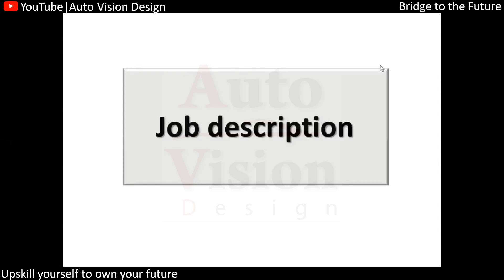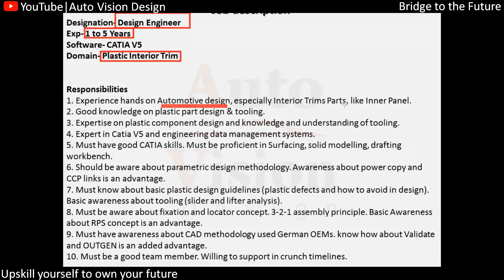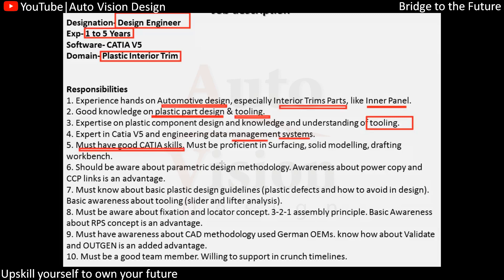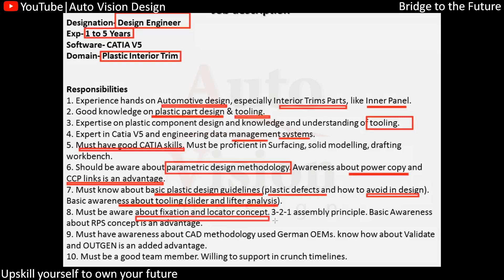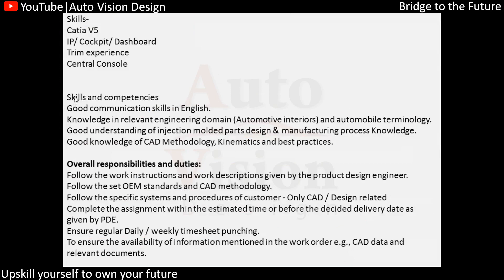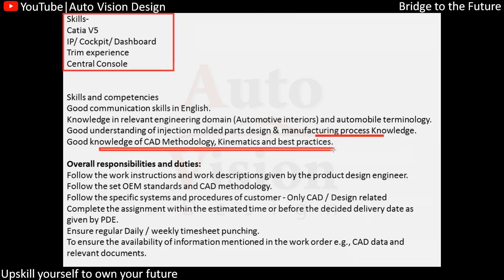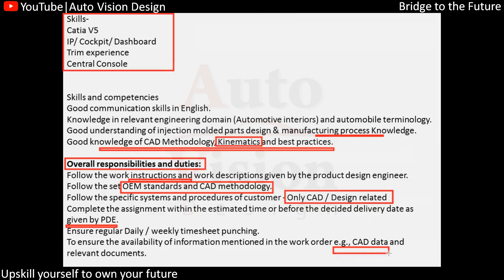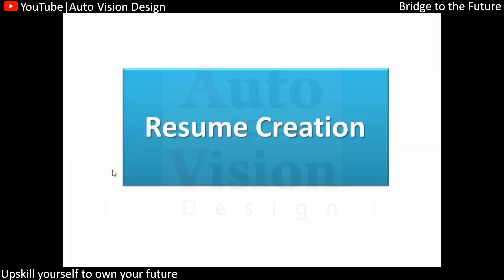Plastic Trim Job description and Resume Creation PART A